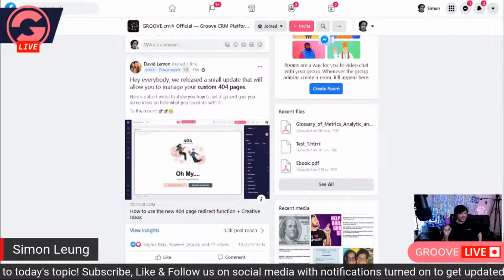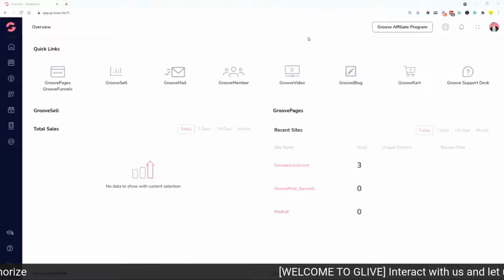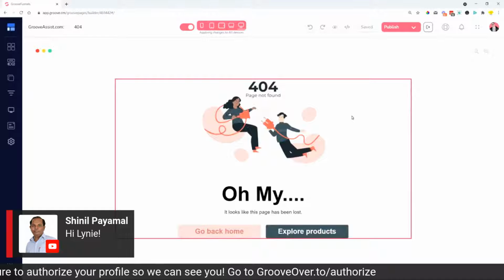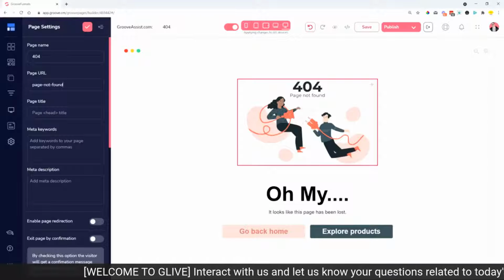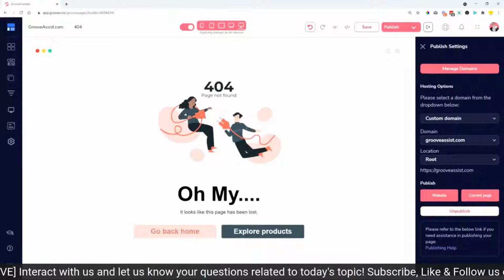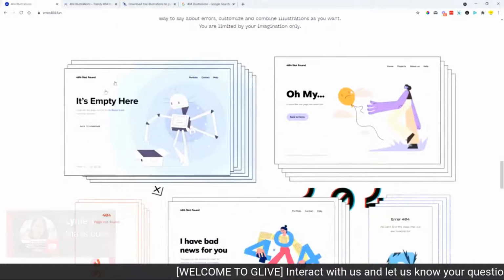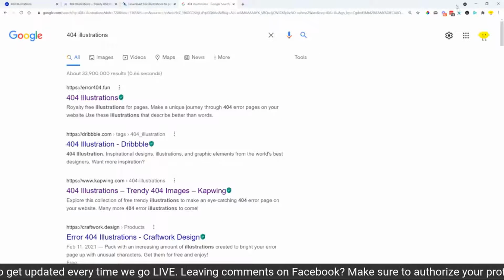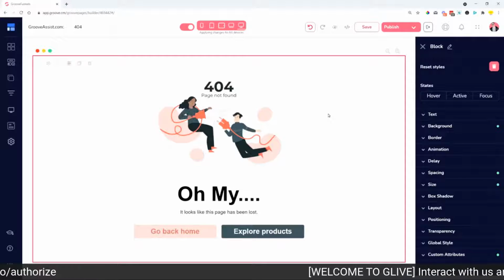[GLIVE] NEW GroovePages Feature: 404 Error Page (Demo Video)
SHOW: [GLIVE] NEW GroovePages Feature: 404 Error Page (Demo Video)
HOST: Simon Leung

GroovePages has a brand new feature that allows you to customize your own 404 error pages.

Learn more about what this is about, and get some creative ideas on how you can use it to your marketing advantage.